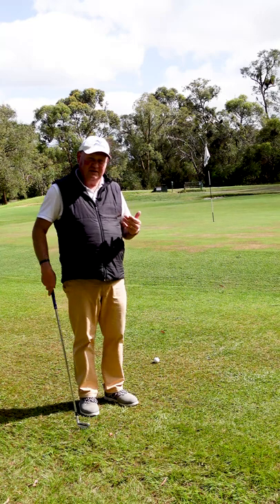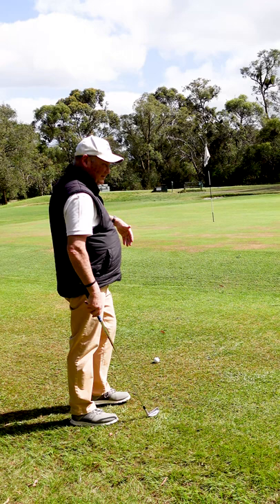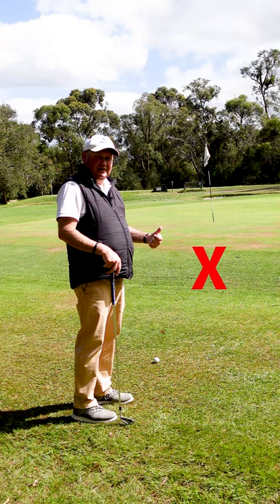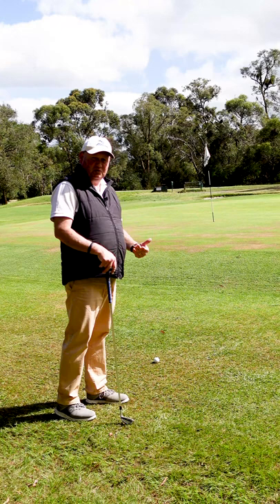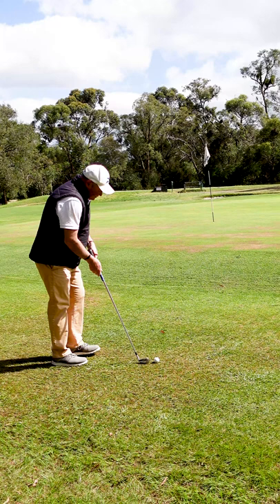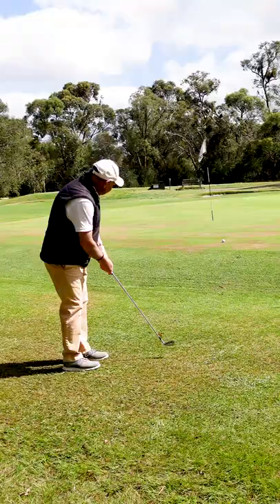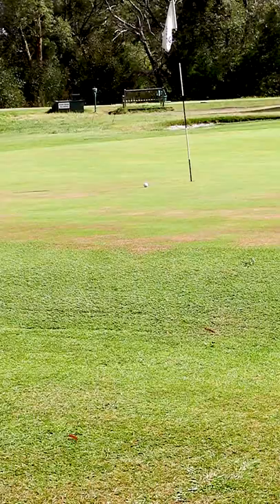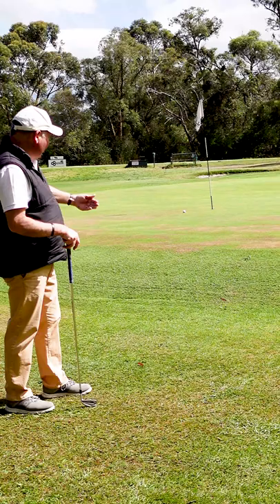Run The Ball Up A Slope When Chipping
Run the ball up a slope when chipping . This chip shot is not as hard as it looks. In this YouTube video golf tip Brian Fitzgerald The Golf Doctor shows you the keys to playing this shot.

Brian